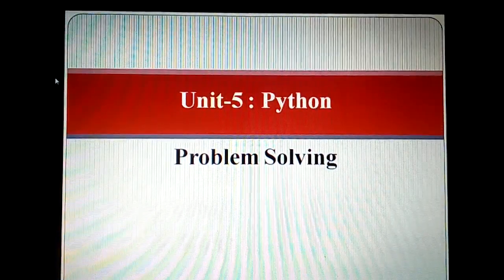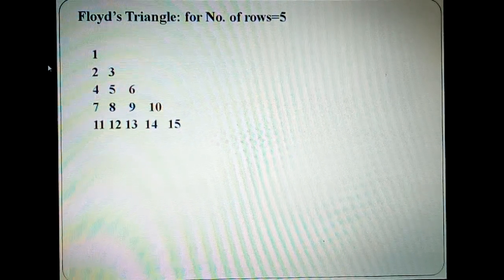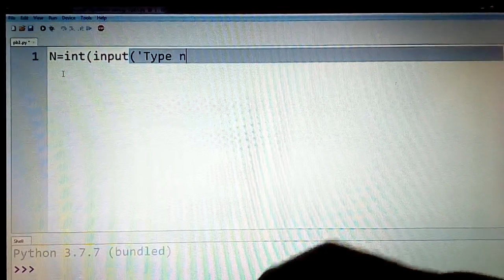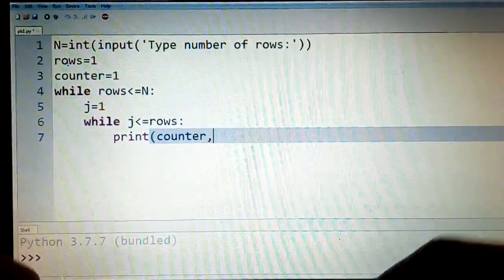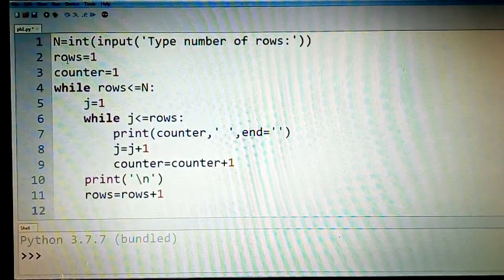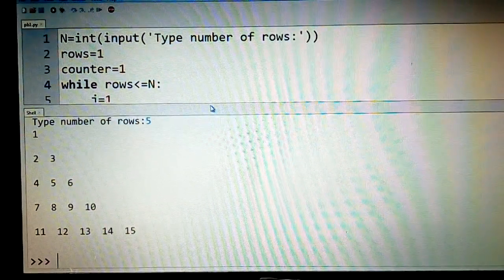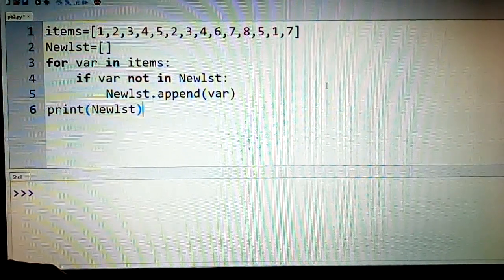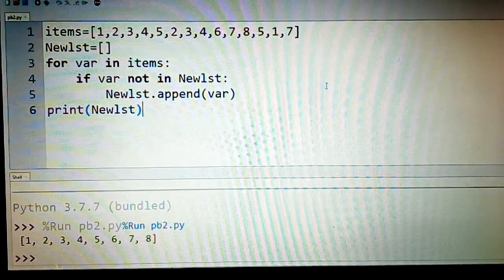Unit 5: Lecture 16: Problem Solving in Python Part1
The Lecture gives you knowledge on Problem Solving in Python.